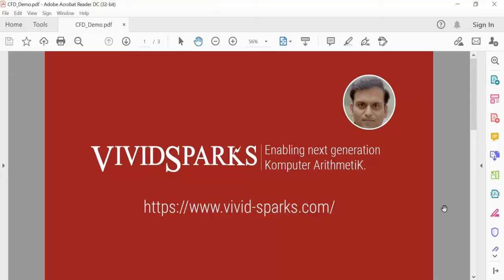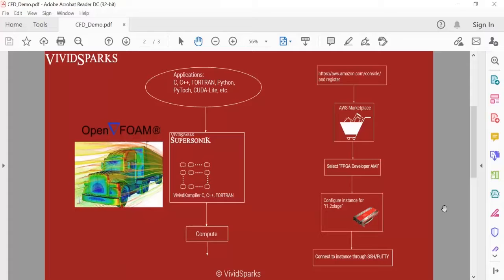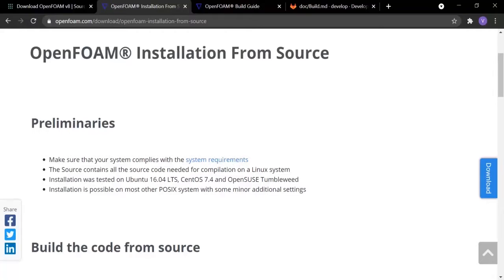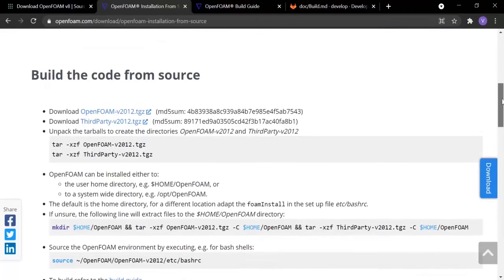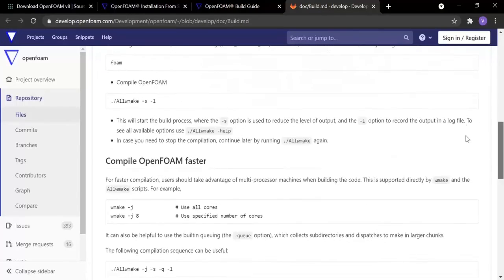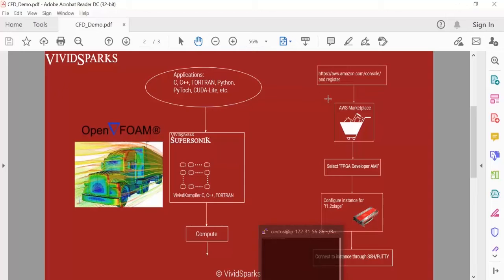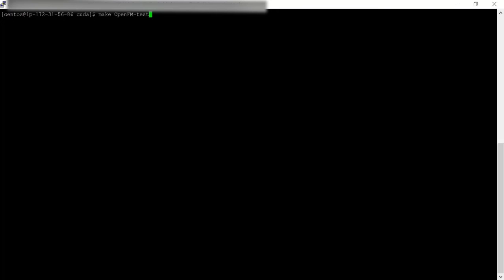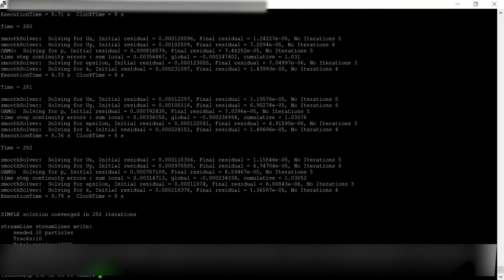CFD in SupersoniK, Xilinx, AMD, AWS, Intel, AI, HPC, ML, GPU, Cloud Computing, Datacenter